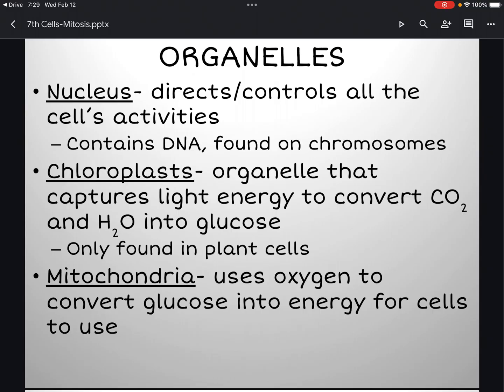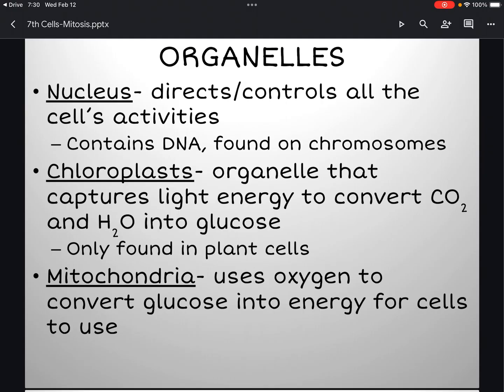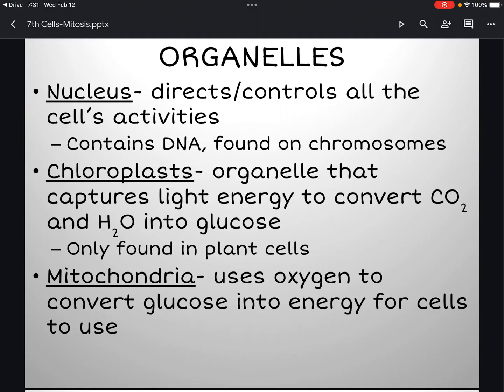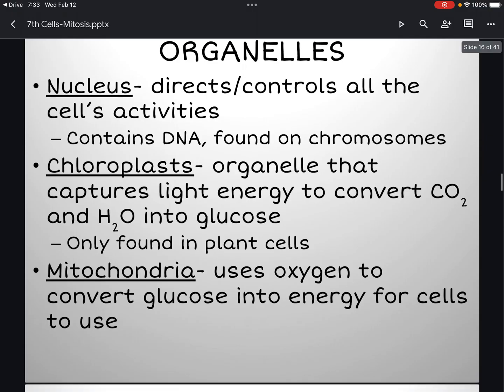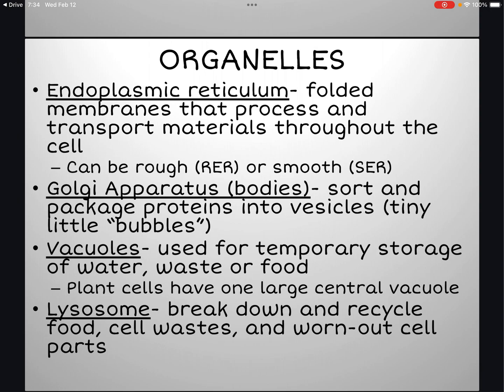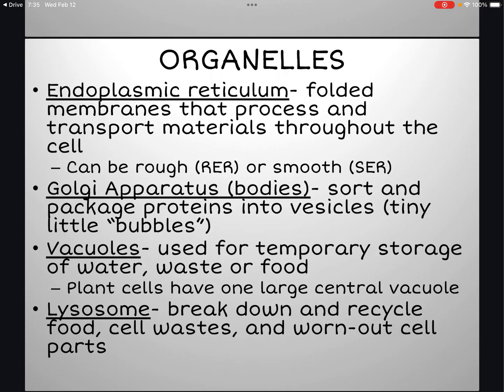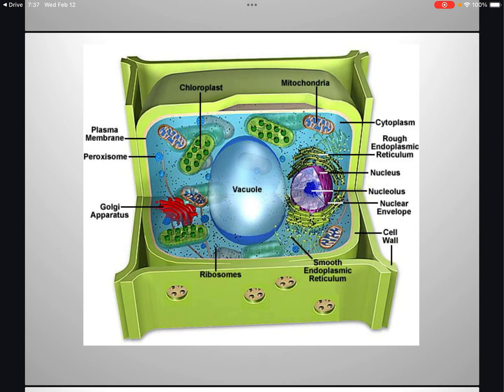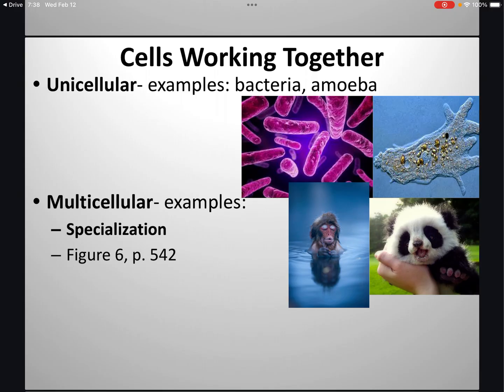Second portion of 1.2 PPT/Notes Discussion